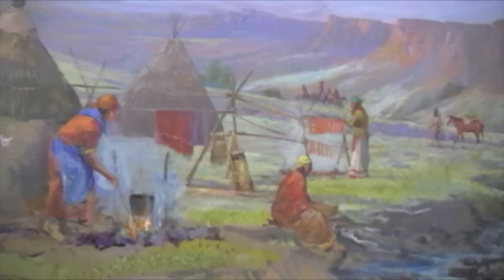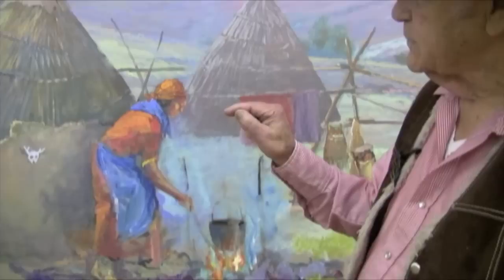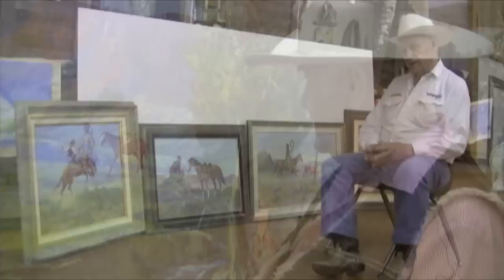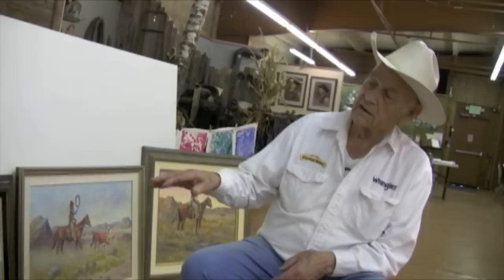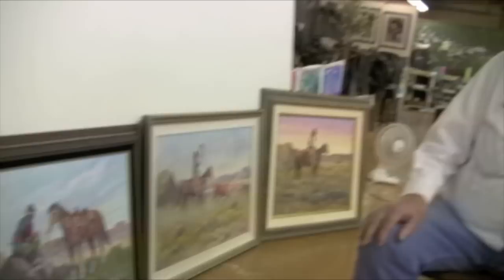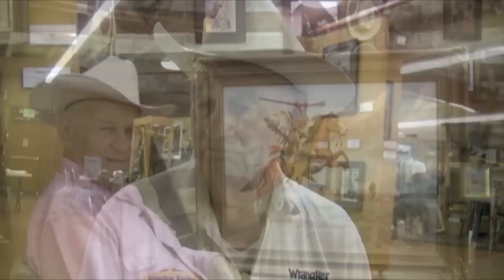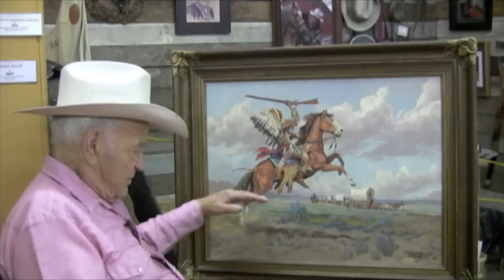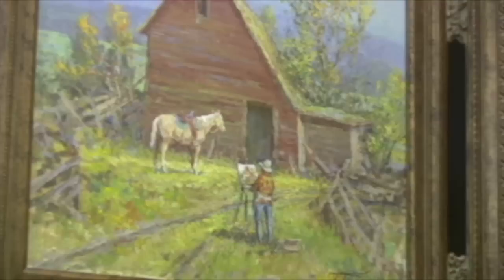Fred Oldfield - I love to teach.mov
Fred Oldfield, American cowboy and artist, loves to teach!  He shows us his optimism and unquenchable enthusiasm for telling his story with his paintings. His favorite recognition is the look in the eyes of children as he tells about the days on the range and around the campfire and shares the American dream, which came true for him. Fred teaches painting to eager students at the Western Heritage Museum in Puyallup and anywhere students want to paint and learn.  Fred is very active in his community ~ the Northwest ~ and has raised thousands of dollars for community projects with his art.  Fred paints every day. But more than that, Fred Oldfield personifies the cowboy whose handshake is all the contract he'll ever need.